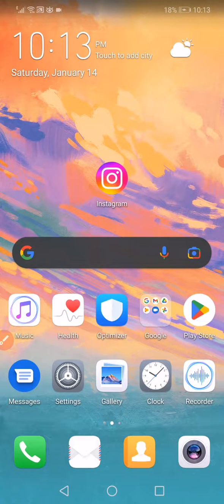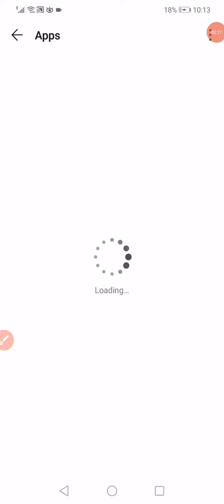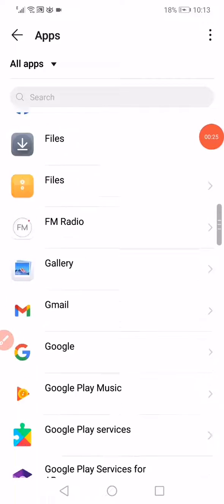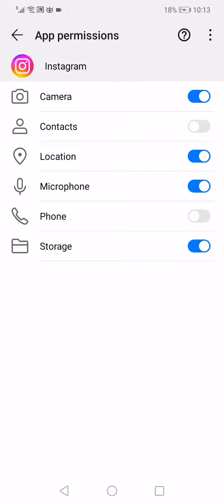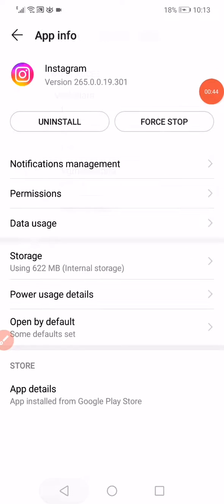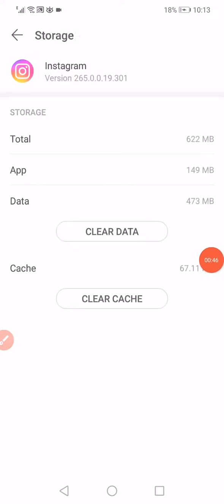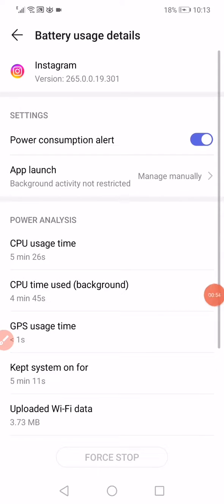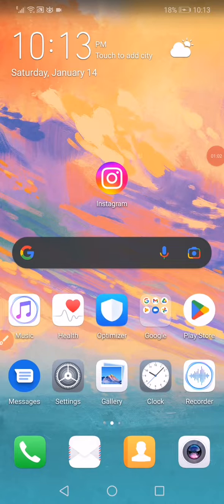How To Fix Instagram Audio Calling Option Not Showing Problem Solved - Call Fixed